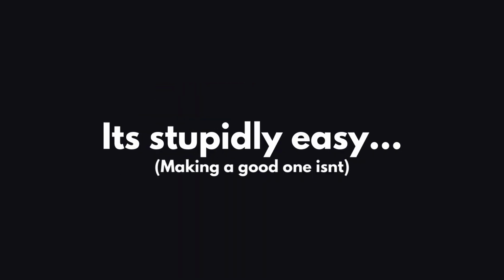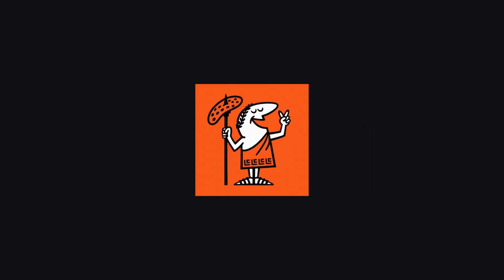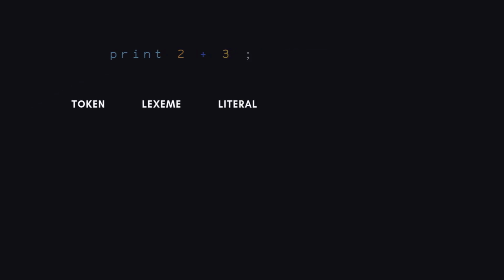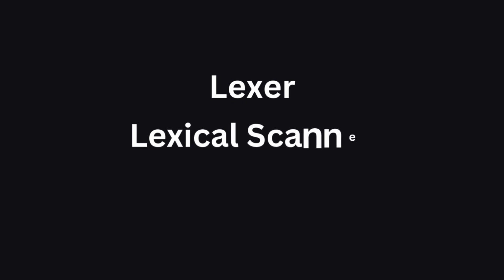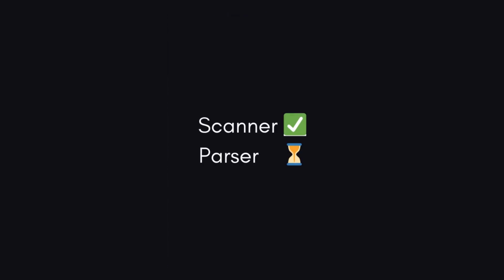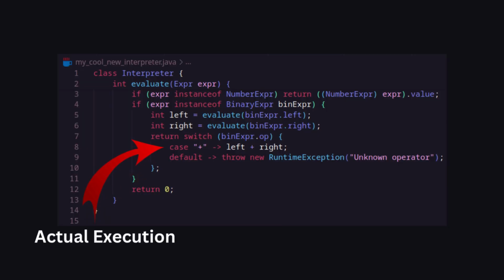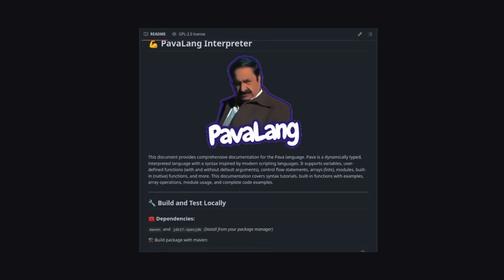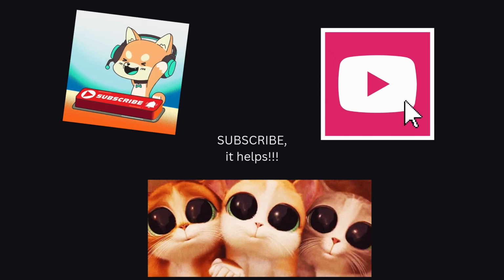Writing YOUR own Programming Language is EASY...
Huge shoutout to CodeCrafters (app.codecrafters.io) for the idea and inspiration for this project.
Learn how to build a tree-walking interpreter from scratch. In this fun tutorial, we use Java to write our own little scripting language.